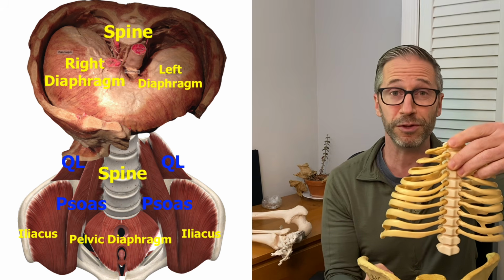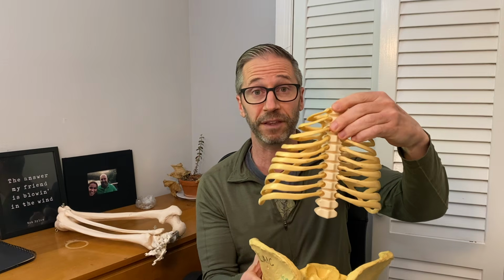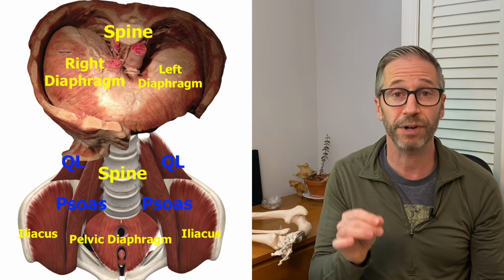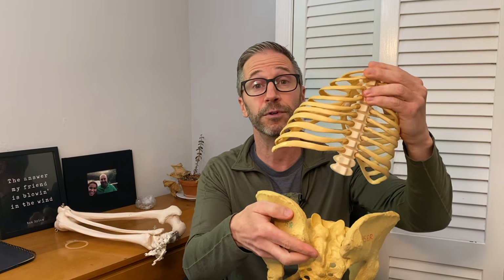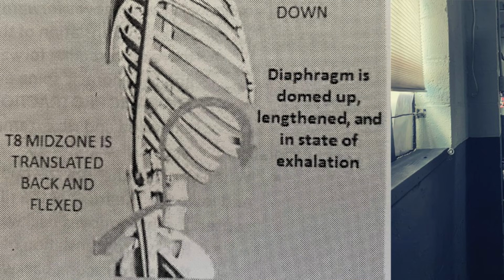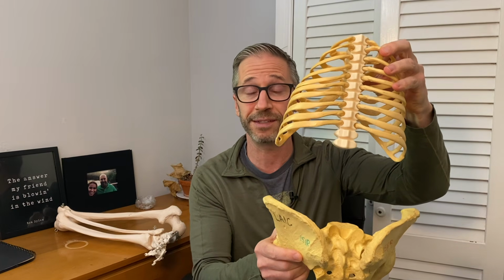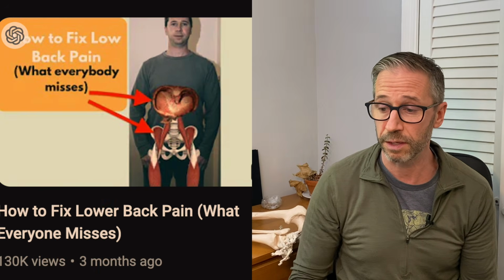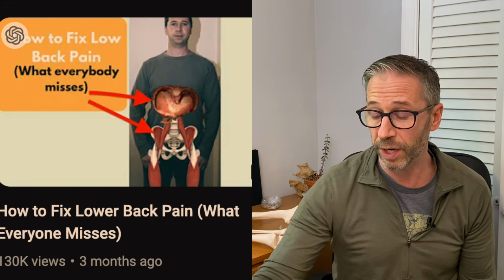Secrets of the Right vs. Left Quadratus Lumborums: How to Relax Them Effectively.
The right and left Quadratus Lumborums don't get tight and overactive for the same reason. But when they do get tight, our lower body gets unstable.

0:00 Quadratus Lumborum and Pelvic Instability Intro
0:25 Why the right quadratus lumborum gets tight
3:50 Right QL stretch Postural Restoration Right Sidelying Rest Position Technique
5:50 Postural Restoration Inferior Right Glute Max Stretch
6:44 Why the left quadratus lumborum gets tight
8:51 How you know the left hip is unstable
12:20 Postural Restoration Standing Wall Supported Reach technique
14:30 PRI Right Sidelying Respiratory Scissor Slides technique